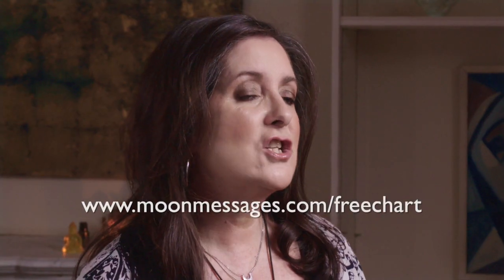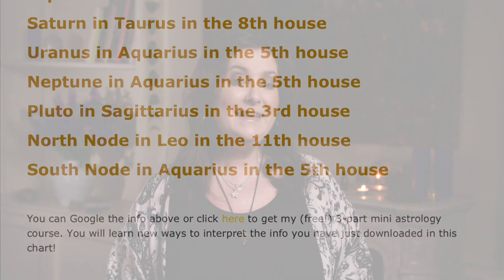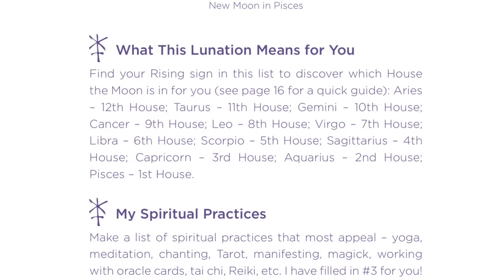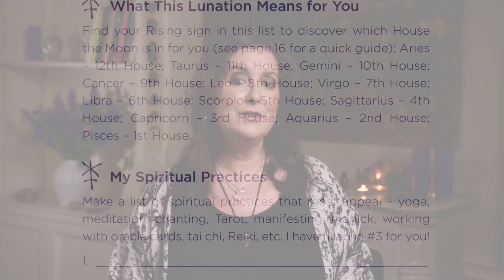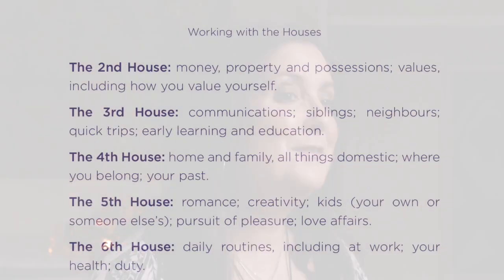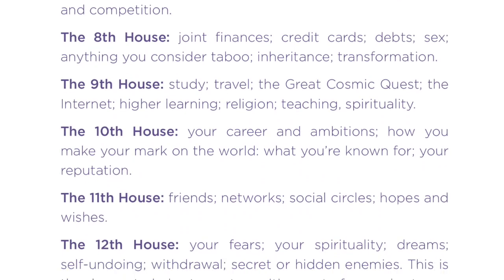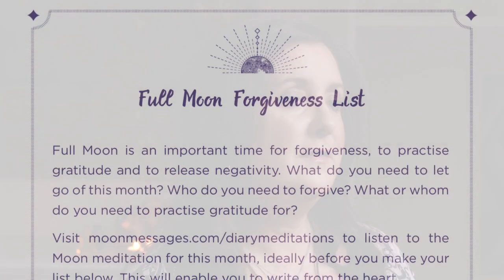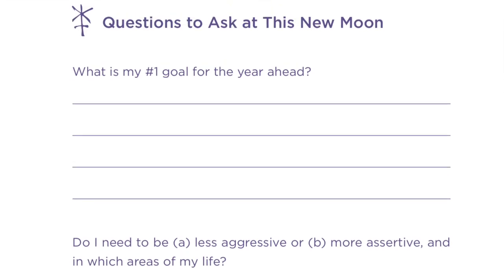How to Use Your 2020 Moonology Diary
Learn how to make the most of your 2020 Moonology Diary in this video from Yasmin Boland.